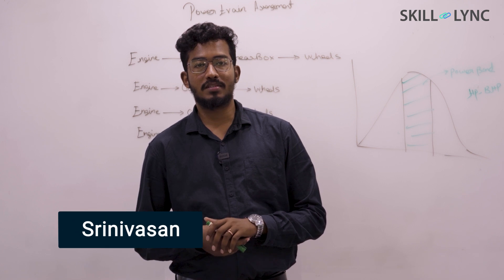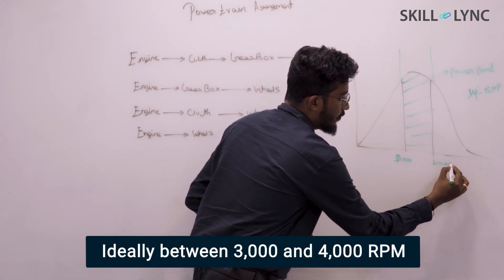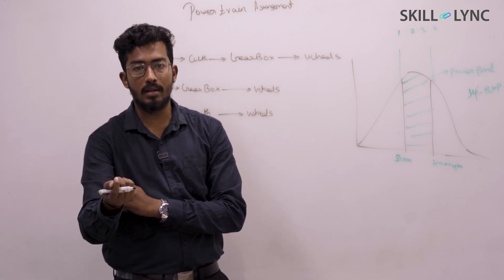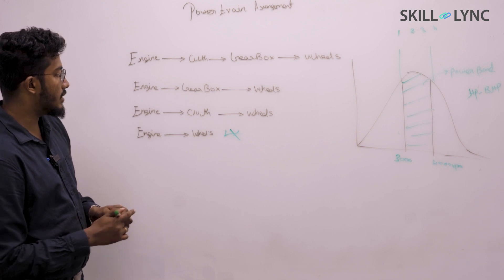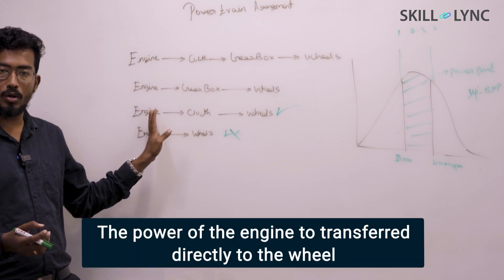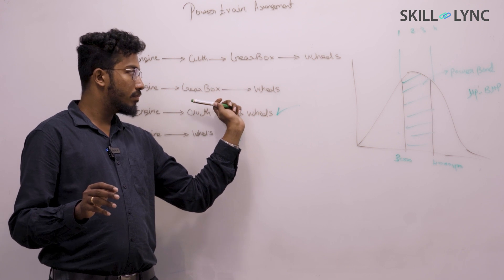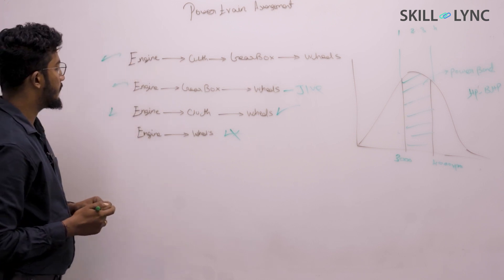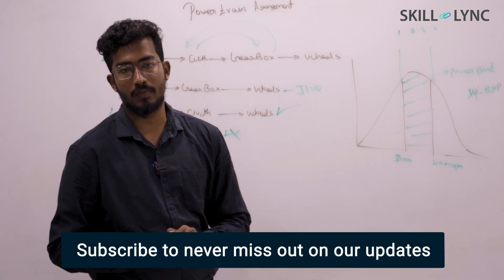Engineering Fundamentals: Powertrain | Mechanical Engineering Basics | Skill-Lync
The powertrain converts the raw energy from the engine and channels it through a series of components to help push the vehicle into motion.

In this video, Srinivas talks about the various types of powertrains present in the market and helps you understand the transformation of energy from the engine to the wheels.